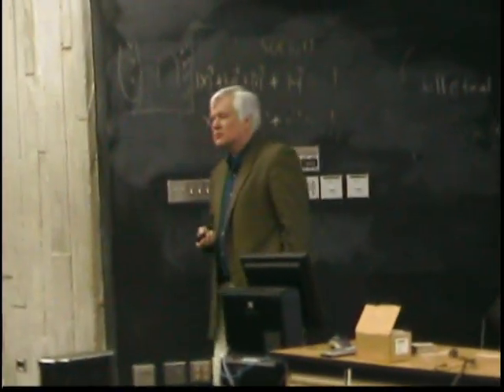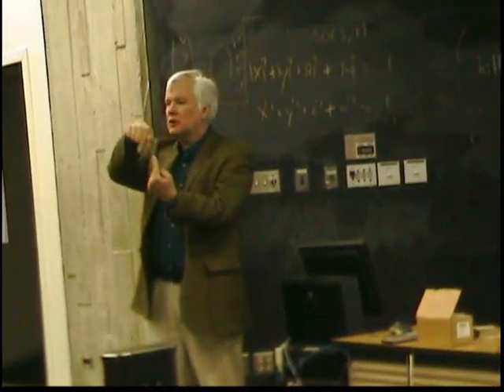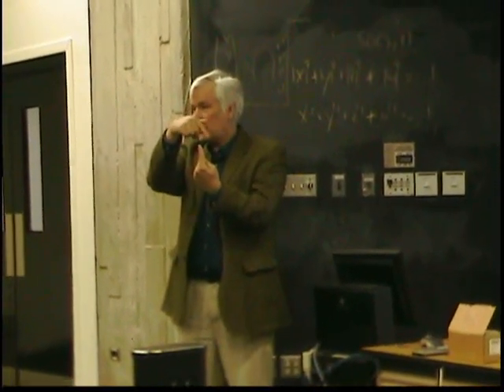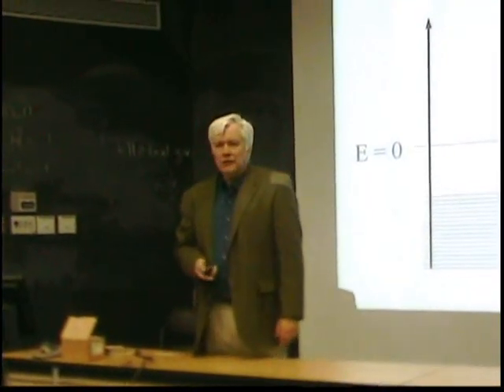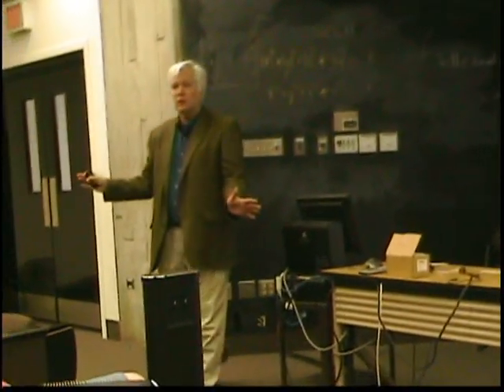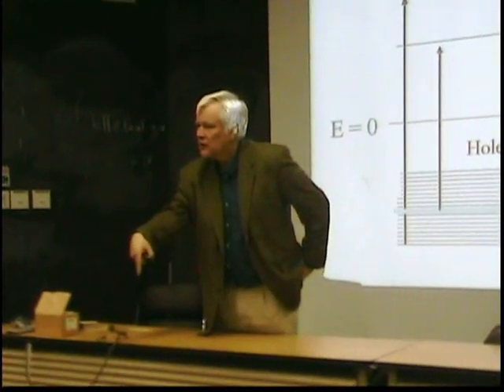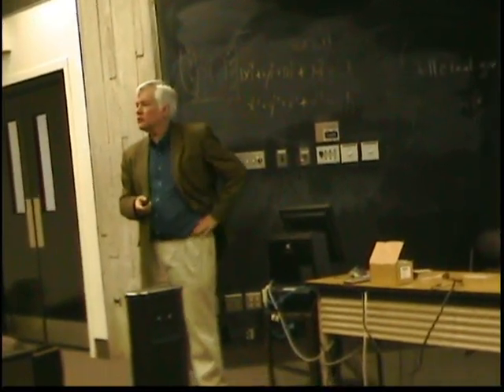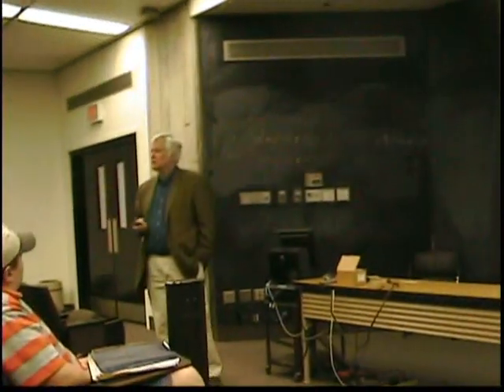What is Antimatter?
Fermilab physicist, Dr. Christopher Hill discusses the what antimatter is during his Lecture on Symmetry at Fermilab's Saturday Morning Physics.